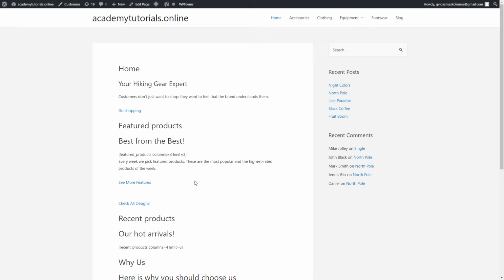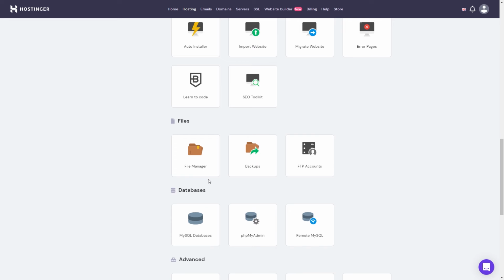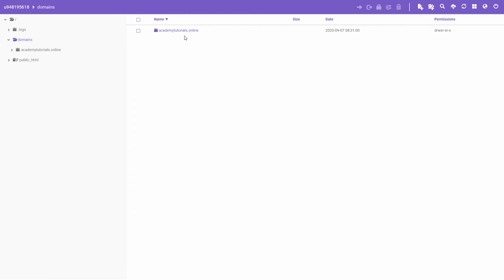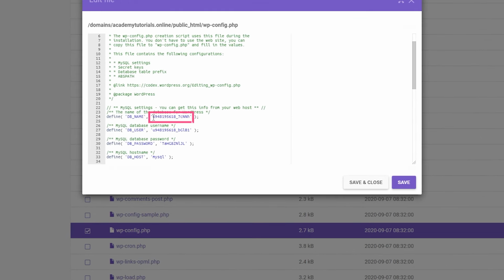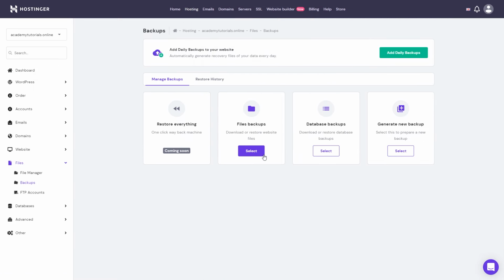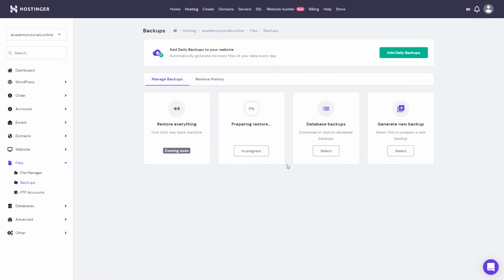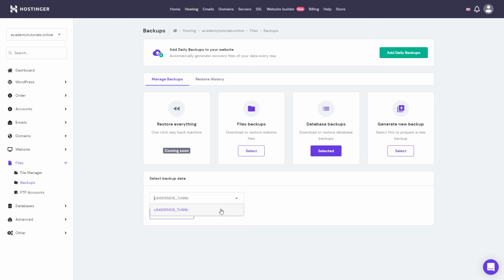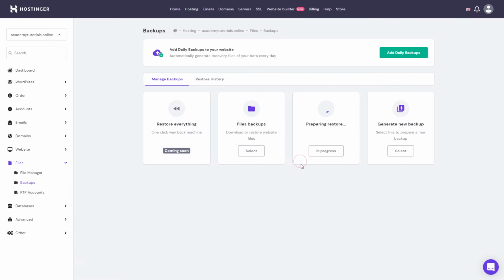How to Restore a WordPress Website | Restoring Files and Database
Regret the last changes made on your site? Learn how to restore a WordPress site in this tutorial.

Find out how to restore a WordPress site in just a few simple steps. This tutorial is the perfect solution for when you need to revert changes you made on the website. You'll learn how to restore backup files and the database on WordPress.

⭐ Follow Us ⭐

🕒 Timestamps
00:00 - Introduction
00:20 - Locating the Database Name
01:28 - Restoring the Files and Database

How to restore a WordPress site?

To fully restore a WordPress website, make sure to back it up first – a WordPress backup includes all your files and database. Depending on your web hosting plan, you can also get weekly or daily backups for free.

For example, with Hostinger, the web hosting plans that offer daily backups are:

👉 Business Shared hosting
👉 Business WordPress
👉 WordPress Pro
👉 All Cloud hosting plans

If you are hosting multiple websites on the same web hosting account, be careful when restoring your database – make sure to select the correct one.

Find the database name on the wp-config.php file via the file manager. The line DB_Name contains your database name.

Then, select the creation date of the backup files to download and restore them. Refresh your website to see if the process was successful.

Now, you know how to restore a WordPress site to revert unwanted changes.

▶ If you have questions, don’t hesitate and join our Facebook group for more help